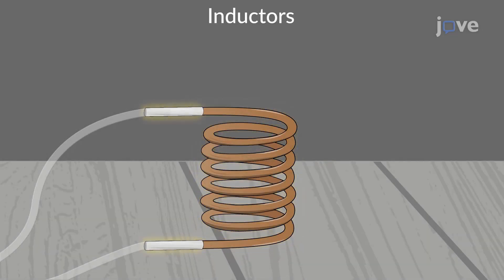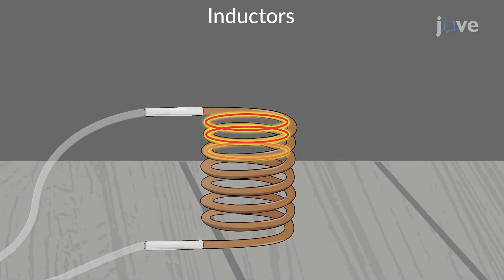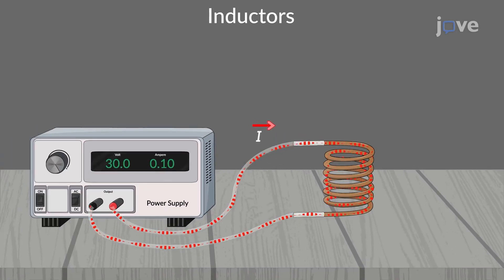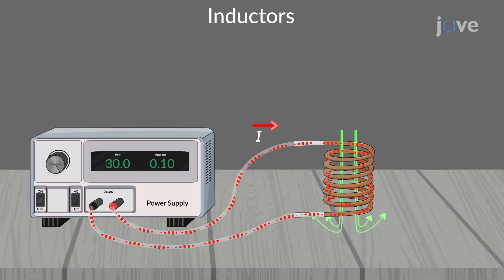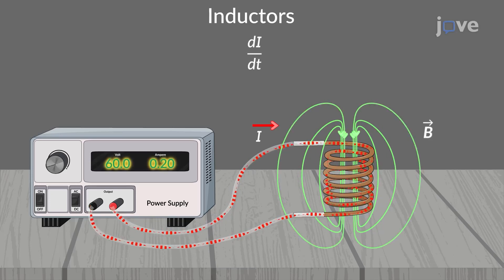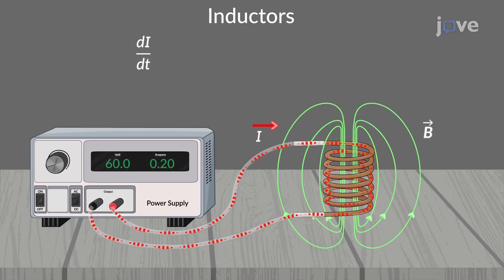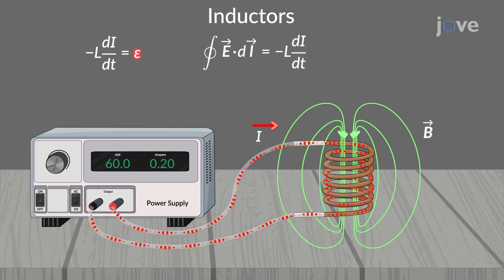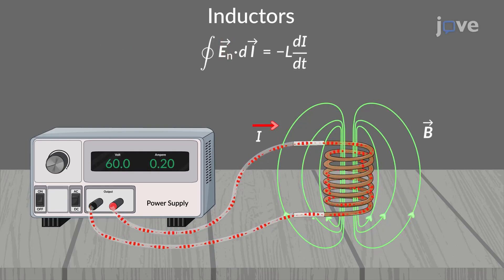Inductors | Physics | Video Textbooks - Preview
An inductor is a two-terminal circuit element consisting of coils of wire. Because of the current flowing in the circuit, magnetic flux passes through the inductor.
 When there is a change in the current passing through the inductor, according to Faraday's law, a back emf is generated.